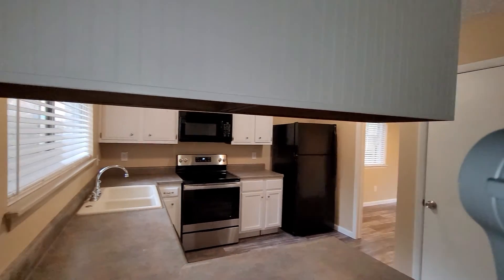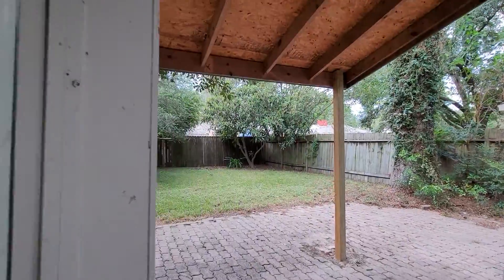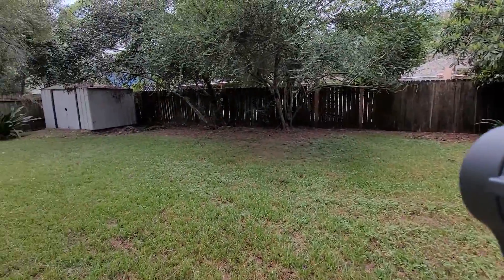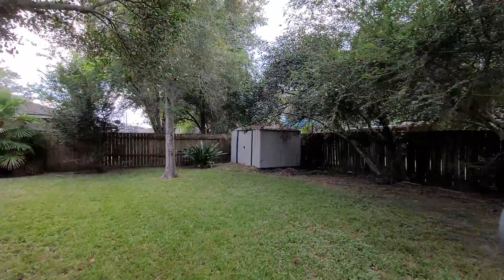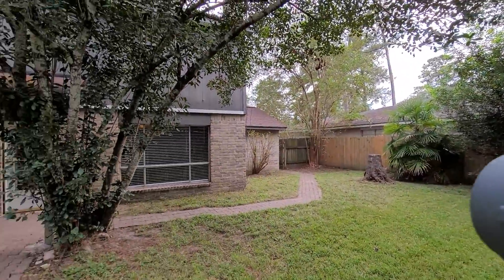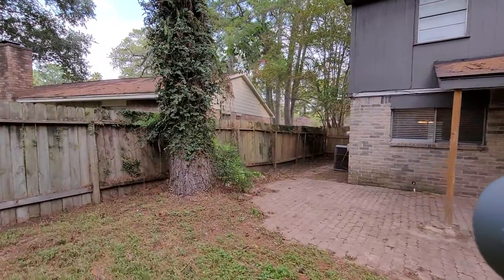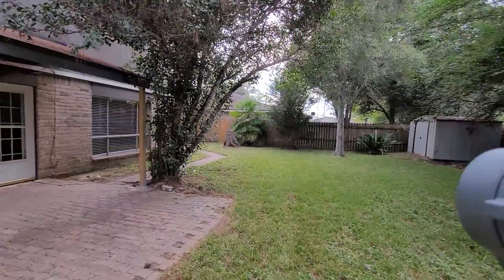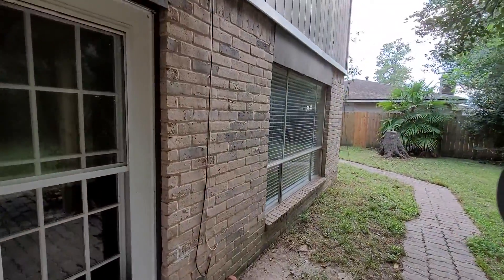4211 Towergate Dr Spring TX 77373 home for sale $164,900 Backyard view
Home for sale $164,900. Spring Texas  Birnam Wood. New laminate floors & new carpet. Features 3 bedrooms, 2.5 baths 2 car garage. Covered patio. Large yard. Virginia Calise RE/MAX Associates Northeast.  Look for next video of interior and backyard.